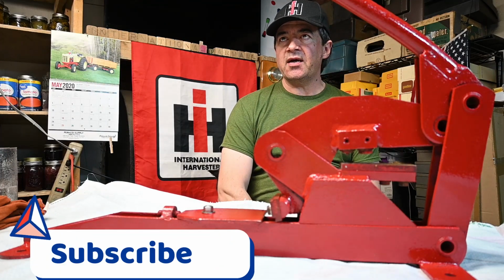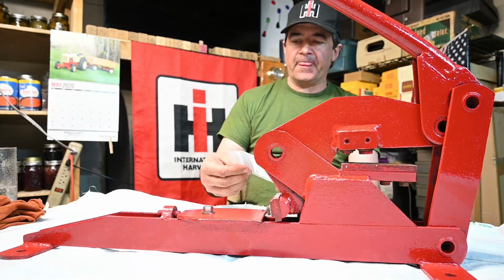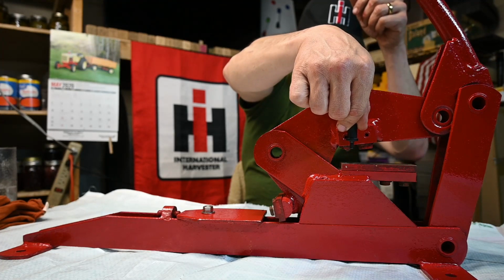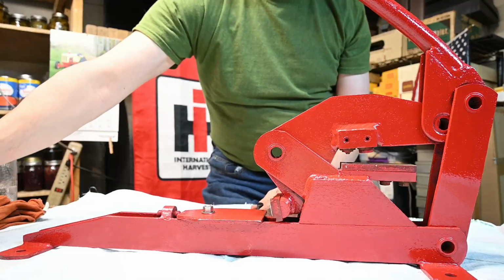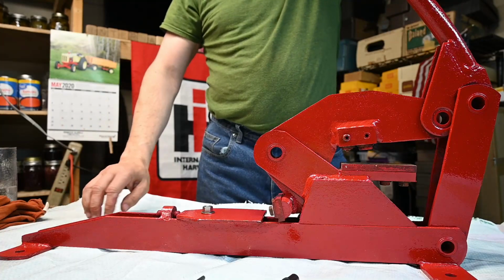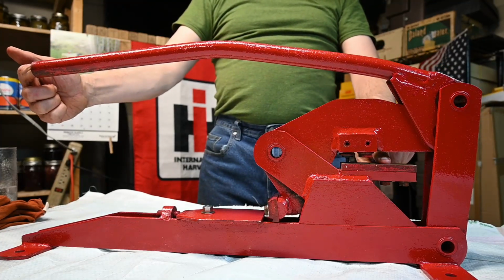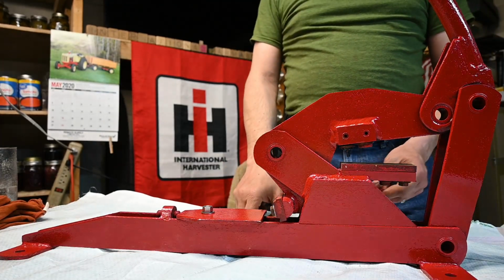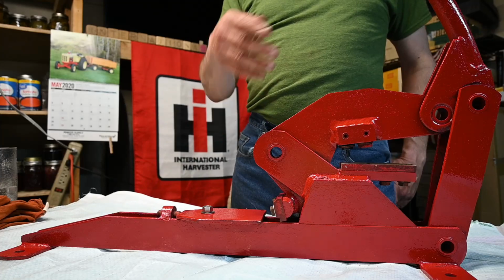Servicing the Johnson Sickle Servicer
A quick repair on the Johnson Sickle Servicer by replacing a broken part with a new part from the original company. I was repainting the tool and decided to throw together this quick video. Yes all parts are still available from the Johnson Manufacturing Company, including the tool itself. A future video will be coming out actually using the tool at some point later on.